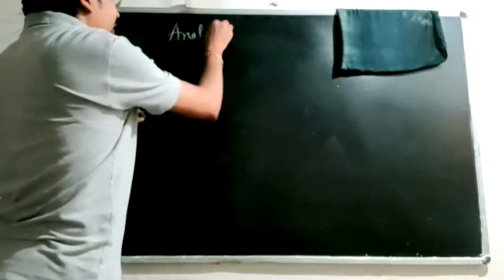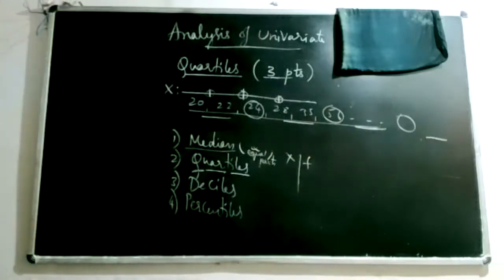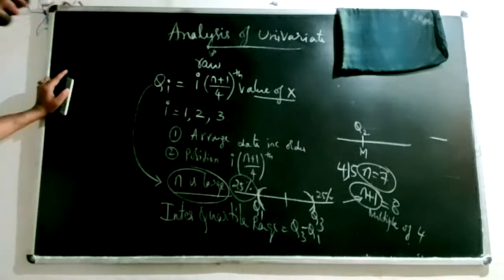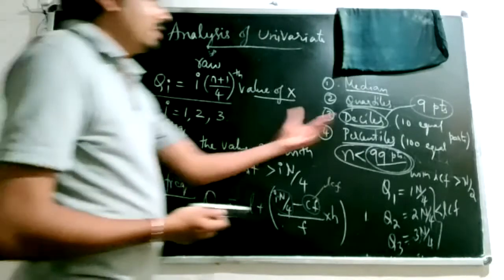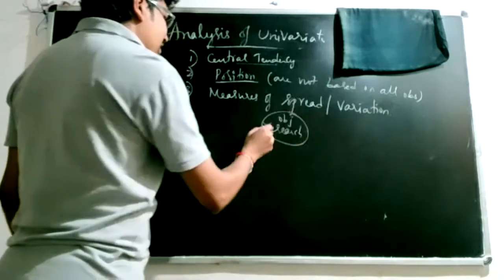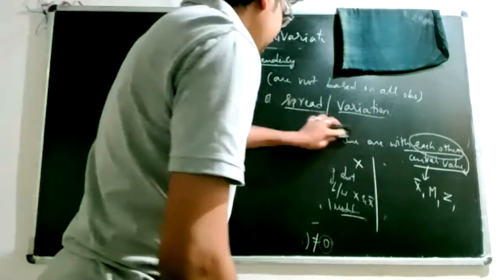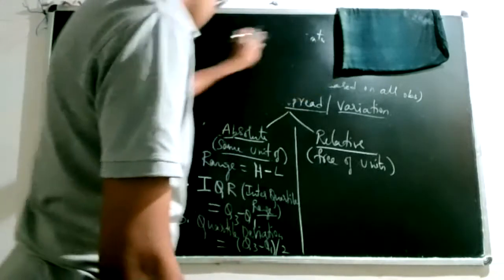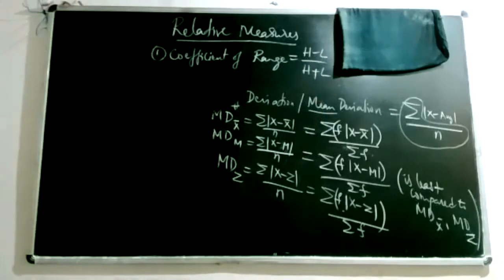recording 1, 28th june, measures of position and spread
measures of position and spread/variation